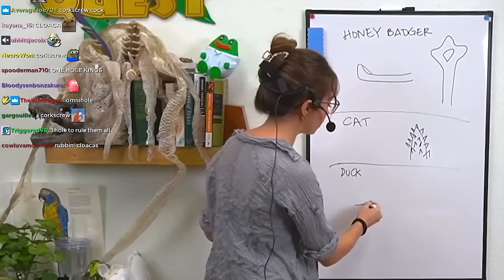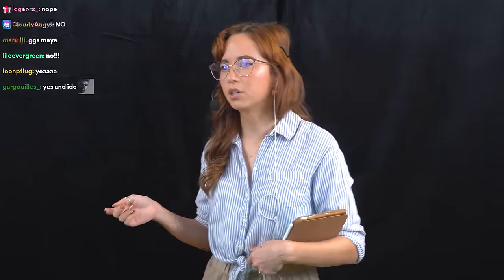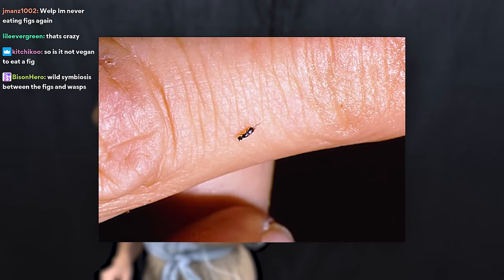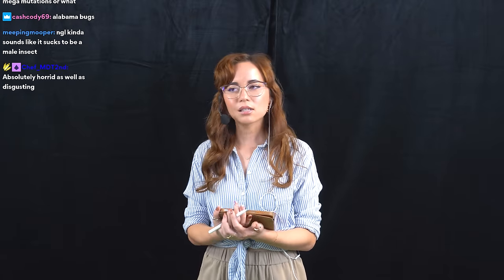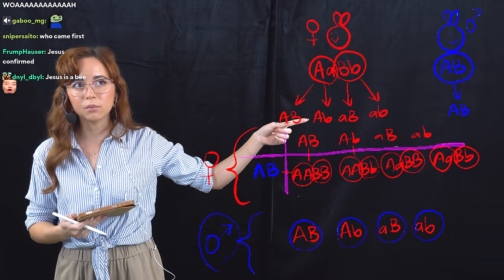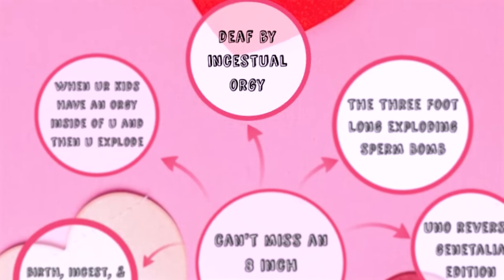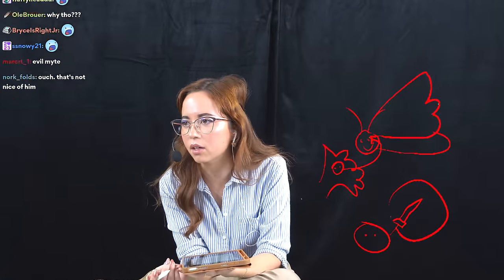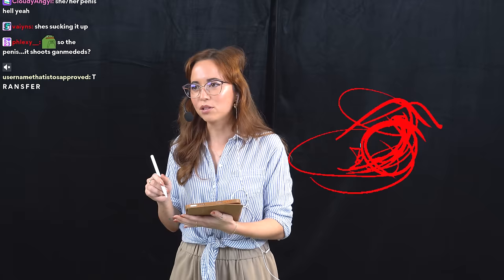I teach you weird animal mating facts for half an hour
happy late valentine's day

Chapters:
0:00 - intro
0:14 - can't miss it
2:28 - birth, incest & death speedrun
6:15 - when ur kids have an inside of u and then u explode
12:33 - the freaky button beetle
15:28 - deaf by incestual
18:03 - UNO reverse: genetalia edition
22:07 - to love is to disintegrate and die
24:24 - the one and done
26:26 - the three foot long exploding sperm bomb
30:00 - outro